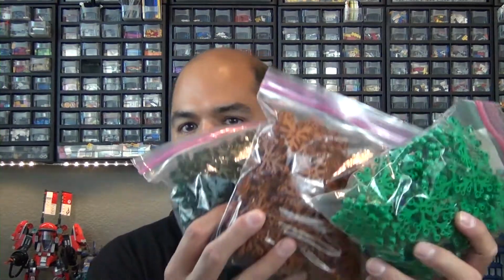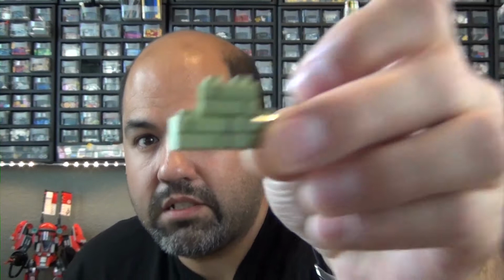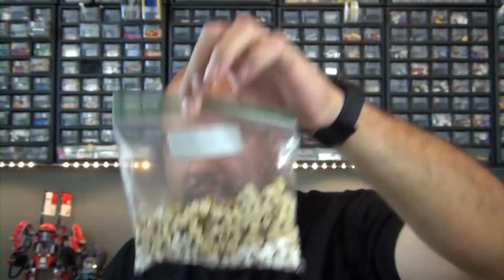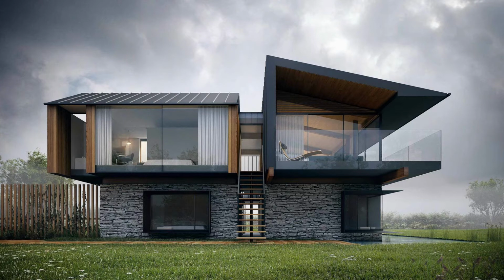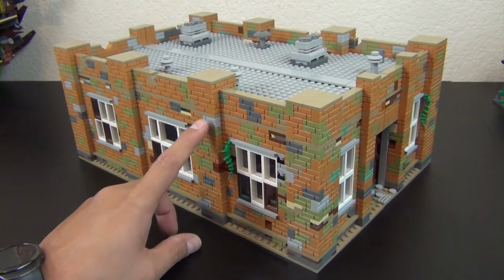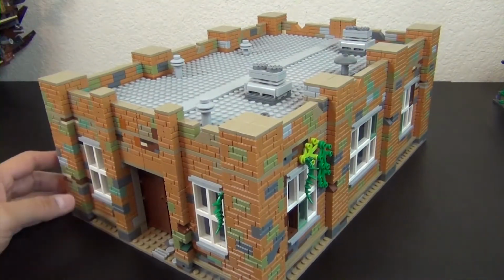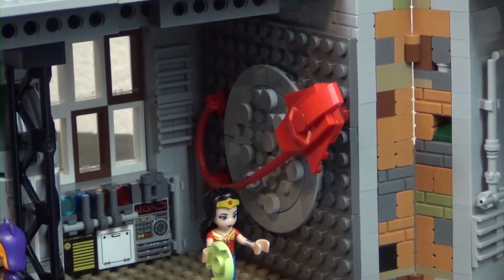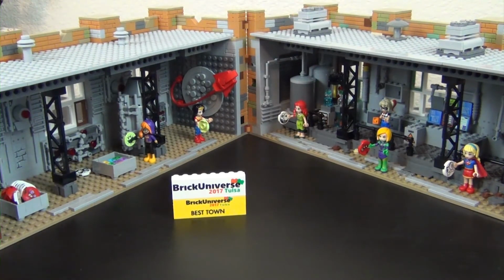LEGO MOC's and Update - October 2017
Today I share one of my award winning LEGO creations as well as give you an update on what I have been up to.